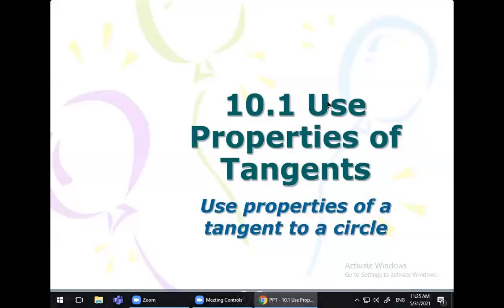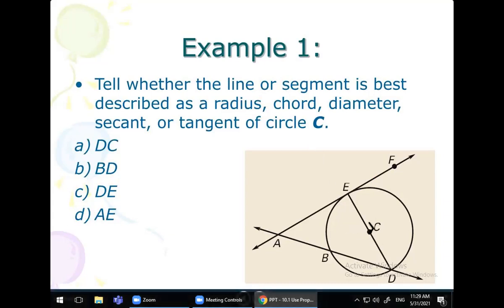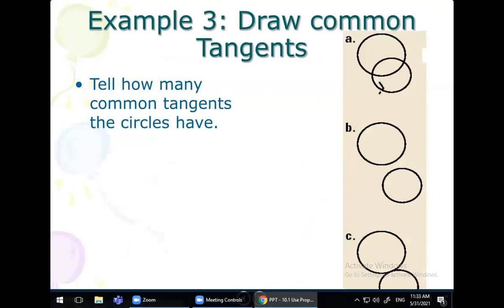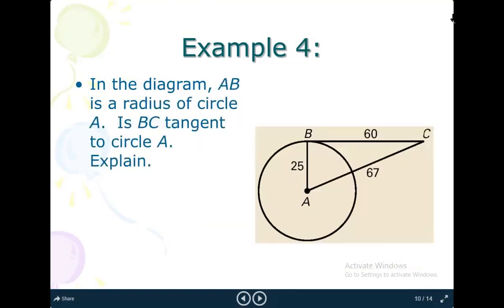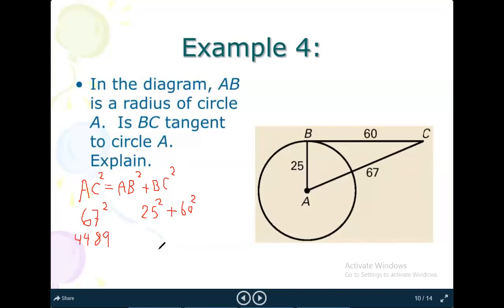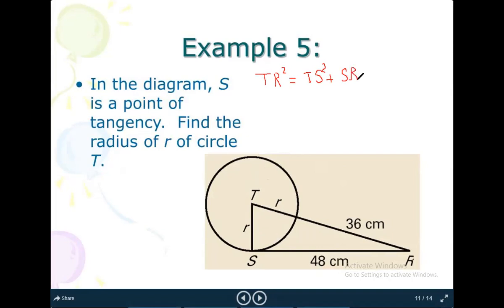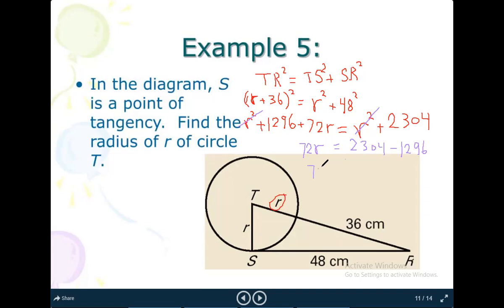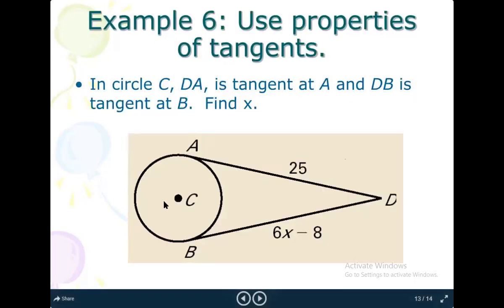Math Grade 9 chapter 10 Geometry lesson proparties of tangents